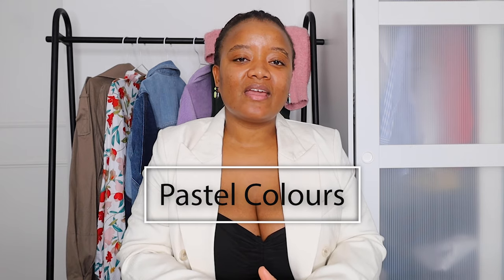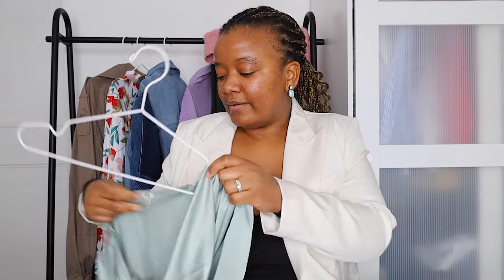Get Ready To See These Pieces Everywhere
These are the pieces you will see a lot more often when Spring decides to actually Sprung.
I HAVE CURATED A WIDGET OF GORGEOUS PIECES TALKED ABOUT IN THIS VIDEO ON THIS

Read my blog post on how to get the most wear out of your trench coat
TIME STAMP
00:00 Intro
00:51 Trench Coats
01:52 Frontal Slit Denim Skirts
03:23 Floral Dresses
04:16 Cargo Pants
04:46 Pastel Colours
06:21 Blazers
07:33 Cute Knitted Jumpers
CONTENT CREATION / RECORDING EQUIPMENT
Camera + Lens
Tripod (Heavy Duty)
Portable Tripod
Handhel/Vlog Tripod
SD Memory Card
Phone Selfie Light

Checkout my blog & join the mailing list

Checkout my fashion and style videos

This content is recorded and edited by @Calycious_Loves and is for education and entertainment purposes. All views and opinions are that of @Calycious_Loves and no one else.

@Calycious_Loves is a participant in a number of Affiliate programs which are designed to provide a means for sites/bloggers to earn advertising fees by linking to specific websites such as Amazon, RewardStyle and ShopStyle.